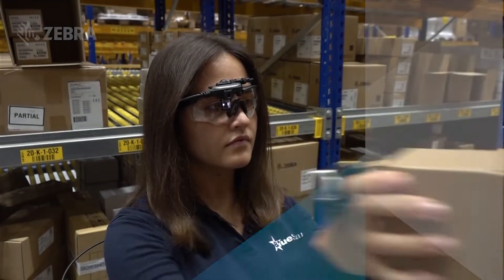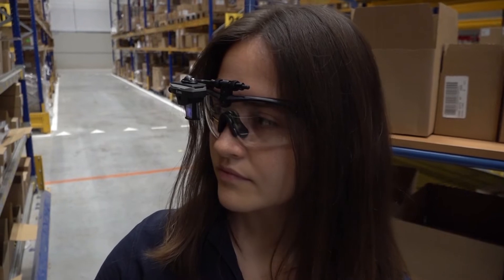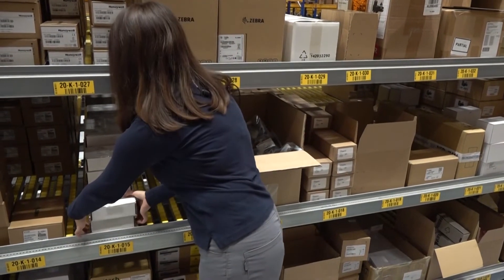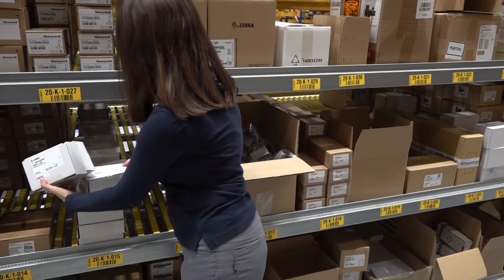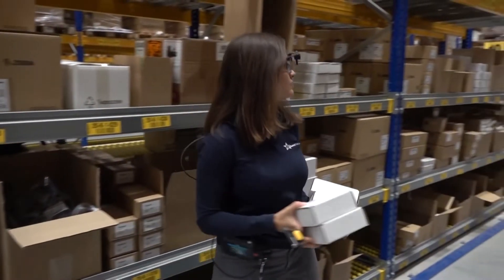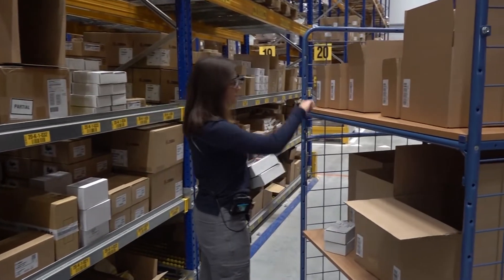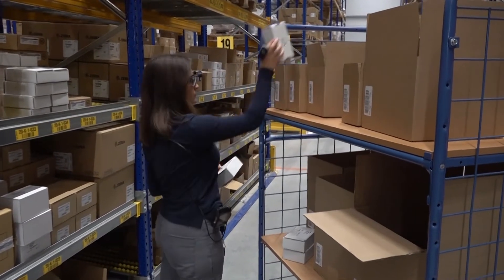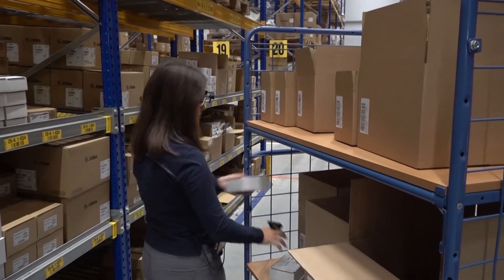Zebra FulfillmentEdge™ and HD4000 Head Mounted Display User Feedback from Bluestar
Learn what it is like to use Zebra’s HD4000 Head Mounted Display and Zebra’s Fulfillment Edge.